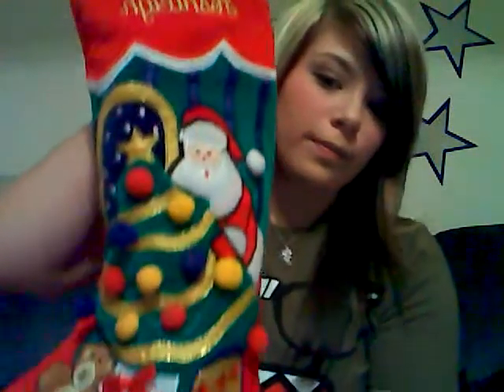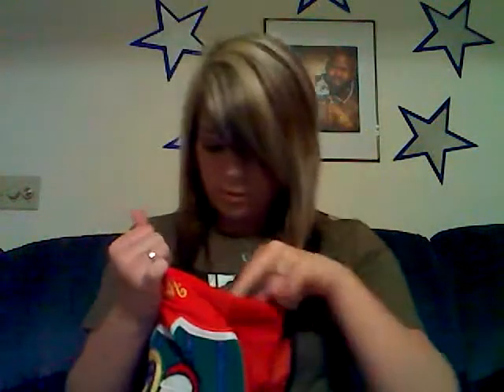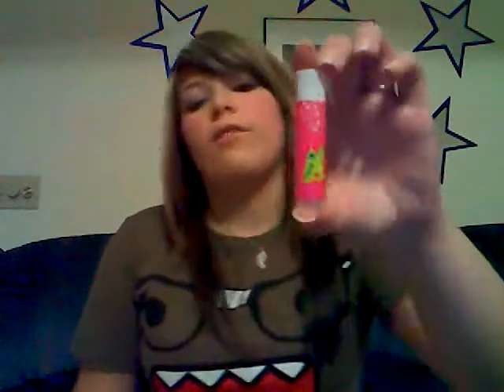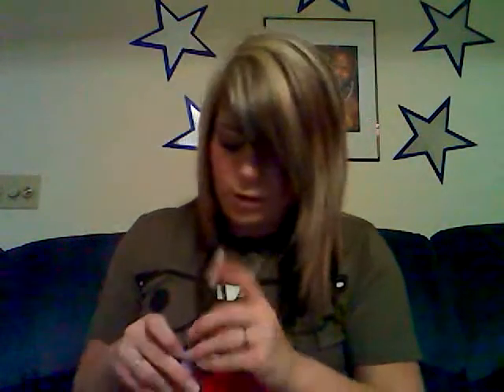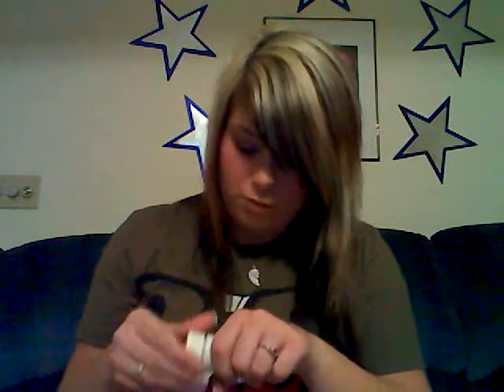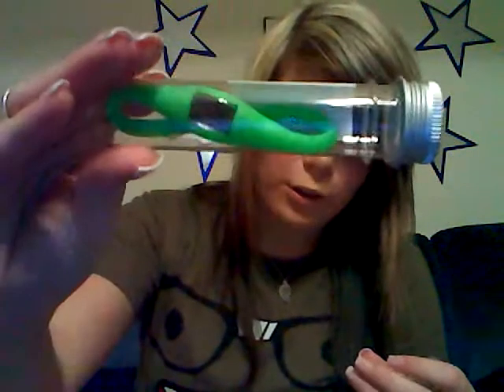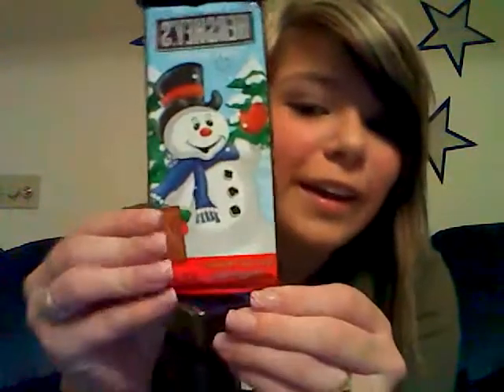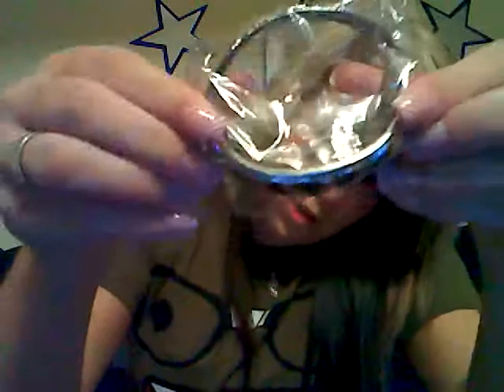What i got in my stocking 2010(:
hey guys!(: i just wanted to do one of these videos because i've seen other people's and i thought it would be fun. i am in no way bragging and i nfeel very blessed with what i have. DISCLAIMER:i wasnt paid to talk about any of the products in this video(: